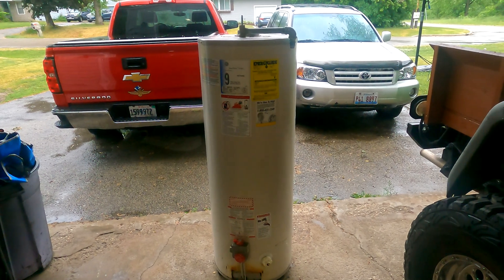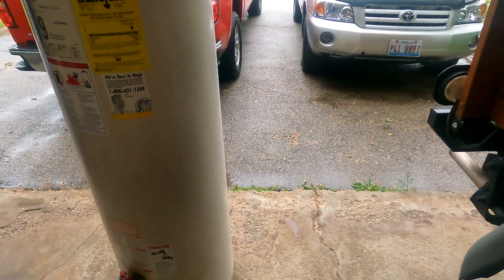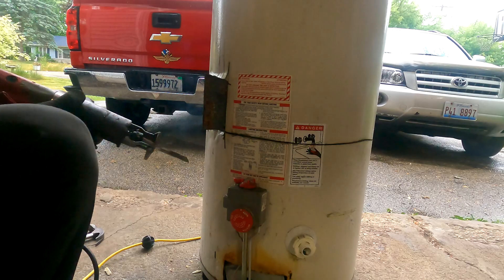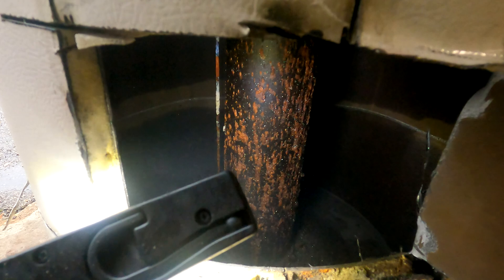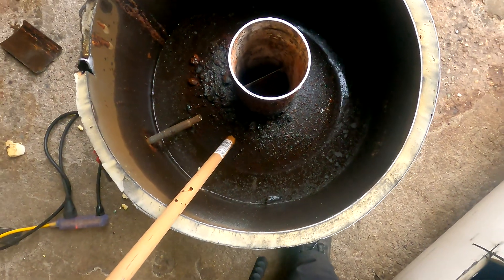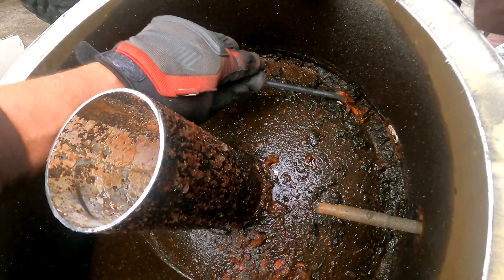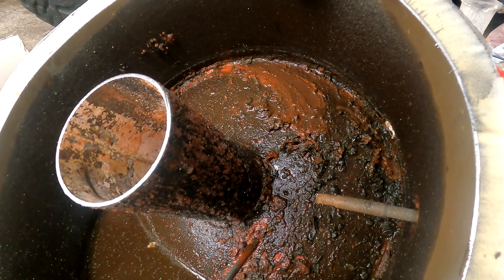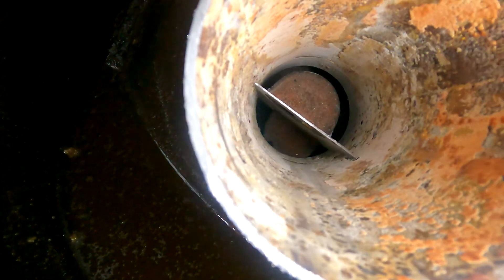What's inside of a 20 year old water heater? Let's find out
I've always heard that a periodically undrained water heater will have lots of sand and sediment inside of it, so I cut ours open to see what is inside